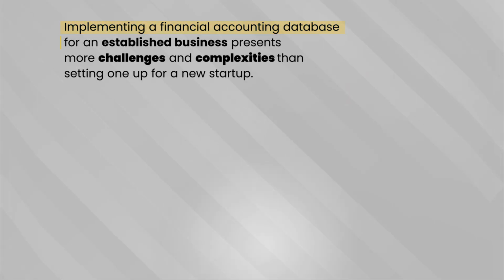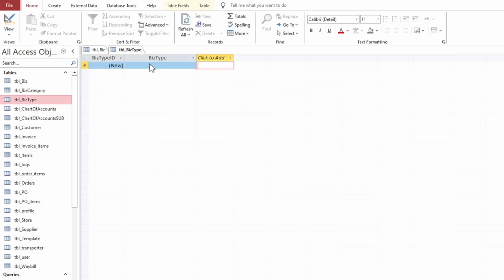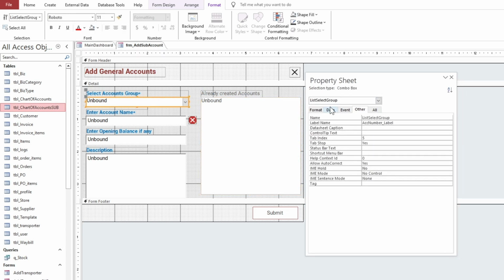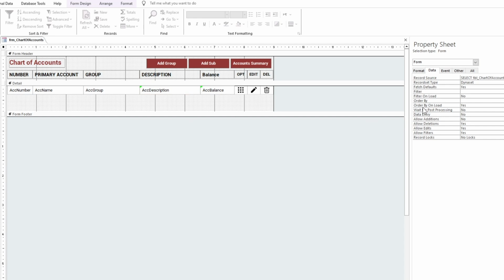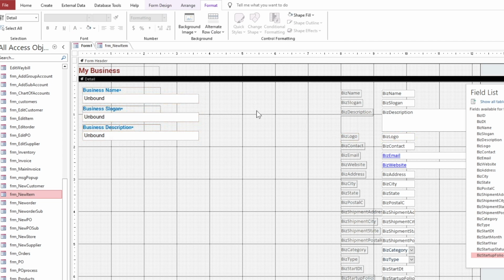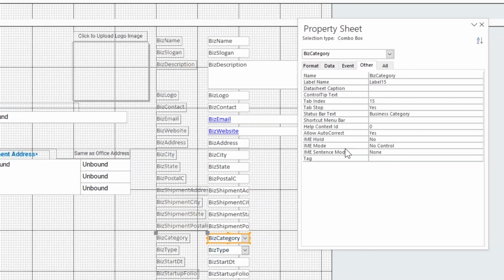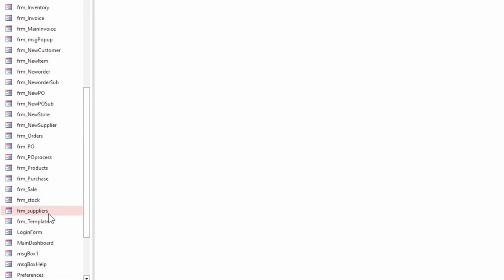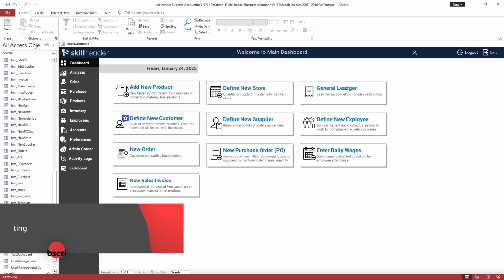Business Management Startup Level 1 | Master Business Accounting 17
Get ready to take any business to the next level as we build a powerful database for effective financial management! In this series, we’ll walk you through every essential step: from setting up opening account balances to tracking monthly sales revenue. You’ll learn how to integrate real-time profit and loss updates, manage general journals and ledgers, and build a seamless folio integration system. Whether you're new to business or refining your skills, this database will be your key to mastering financial management. Let’s build something amazing together!
Implementing a financial accounting database for an established business presents more challenges and complexities than setting one up for a new startup.
Converting an established business to software involves calculating the balances of customers and suppliers to maintain accurate records of assets and liabilities. It requires precise inventory calculations, considering both quantity and cost, to update the business's existing assets. Fixed assets, as well as owner’s equity or capital, must be properly recorded. One of the most critical tasks is managing cash on hand, including bank deposits, along with all receivables and payables of the business.
Welcome to the first video of this process.

In this Video:
This 17th part is the first video towards Business Management and Startup Process.

📈 After this video, you will complete 73% of this project

00:00 Project Overview & Main Features
02:00 Business Management Table
04:00 Business Category Table
04:27 Business Types Table
08:50 Updating Sub Accounts Form
13:17 Upgrade Chart of Accounts Form
17:12 Upgrade Chart of Accounts Table
17:47 Business Management Form
29:28 Business Startup Form